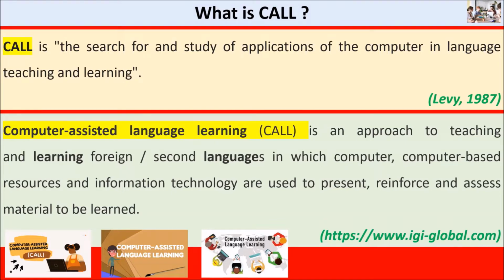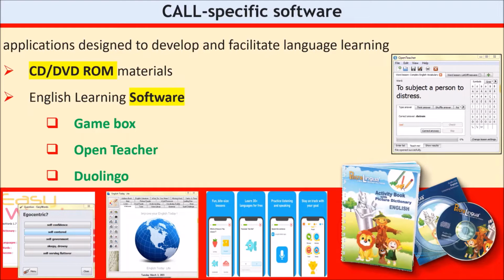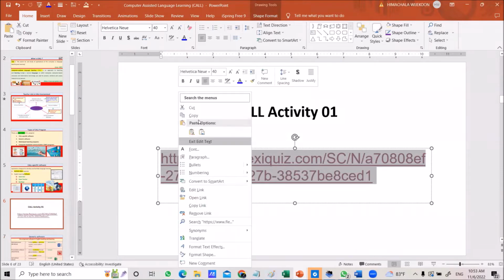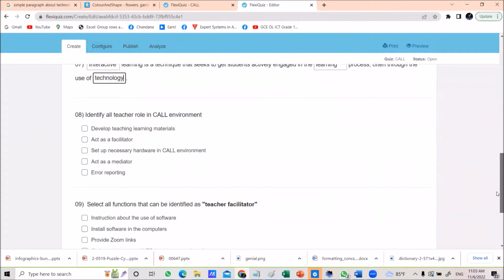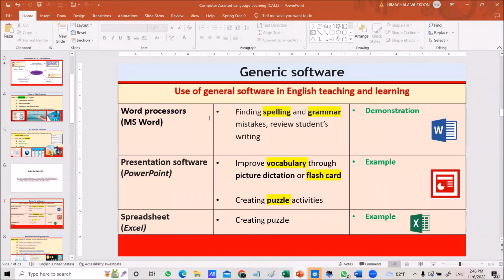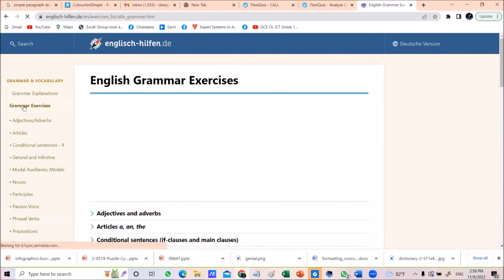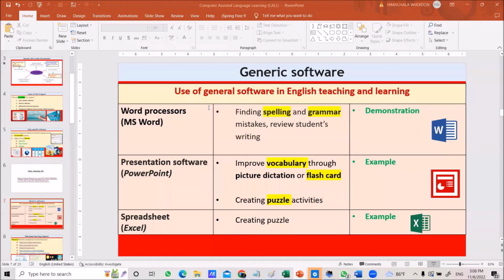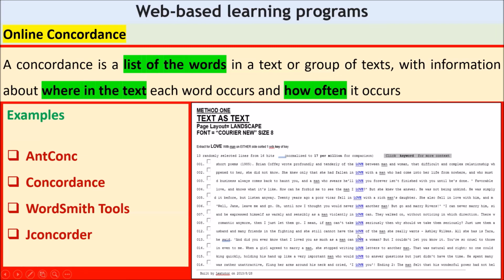Try These Cool English Learning Games and Activities!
This video explores the integration of computer and internet technologies in classroom-based language instruction. When language learning is facilitated through the use of computers and other digital devices within the classroom, the instructional approach is referred to as Computer-Assisted Language Learning (CALL).

The video offers a clear explanation of the teacher’s role within a CALL environment, emphasizing the ways in which educators can effectively guide and support language acquisition through technology-enhanced methods.

The CALL environment is examined through four primary components:

✅✅  CALL-specific software – Programs specifically developed for the purpose of language learning.

✅✅  Generic software – General-purpose applications such as Microsoft Word, Excel, and PowerPoint, which can be adapted to support language learning activities.

✅✅  Web-based learning programs – Online platforms and websites that offer structured learning modules, often with interactive content.

✅✅  Computer-Mediated Communication (CMC) programs – Tools that facilitate communication and collaboration through digital means, such as email, chat applications, and discussion forums.

The video provides practical examples to illustrate how each component can be utilized to enhance the language learning experience, particularly highlighting the use of interactive web resources in the instructional process.